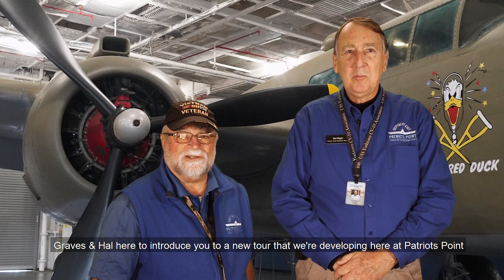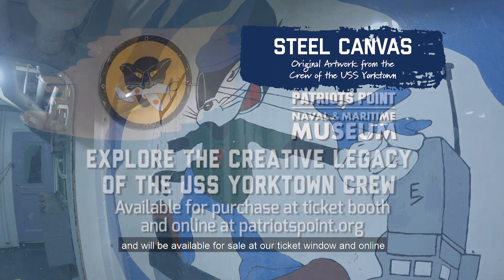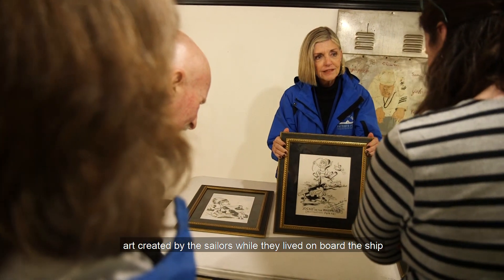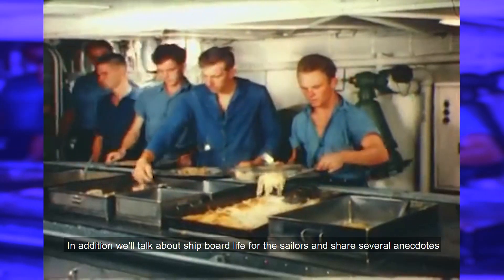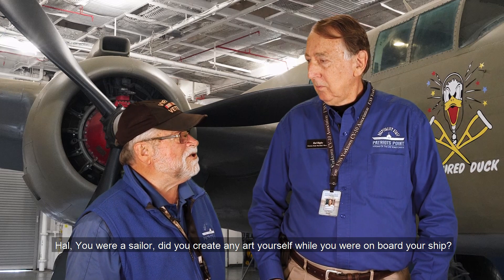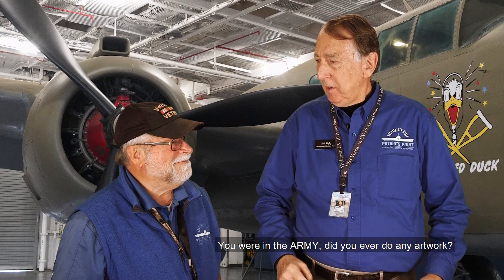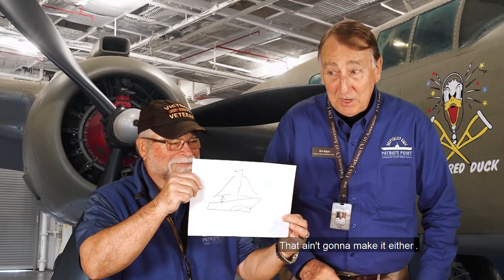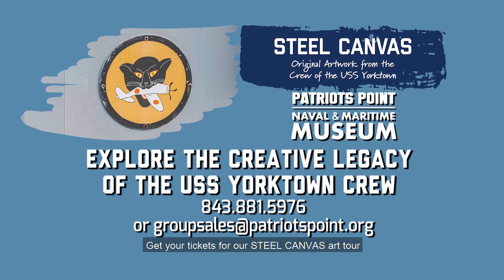Graves & Hal Talk About the Steel Canvas Tour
Patriots Point docents Graves and Hal want you to take the Steel Canvas Tour!